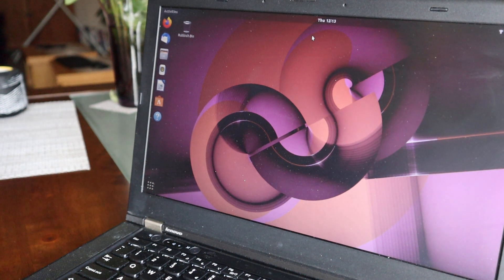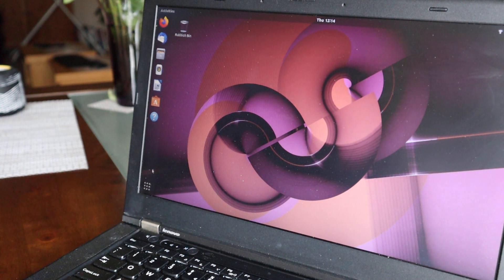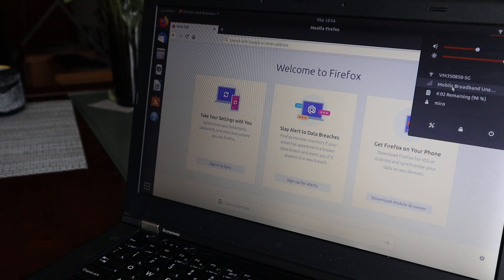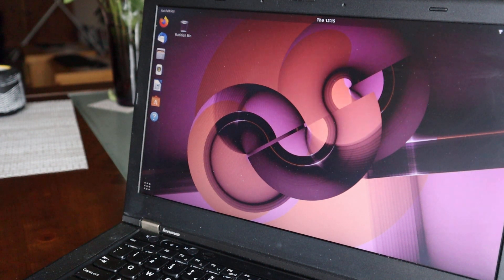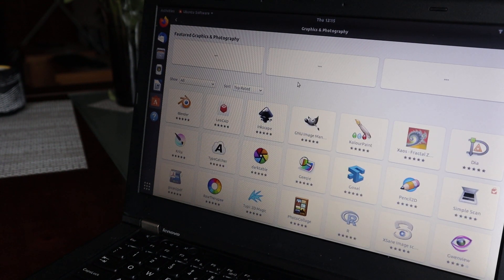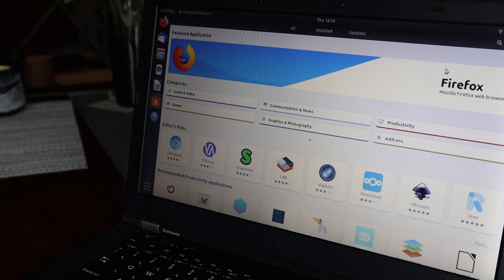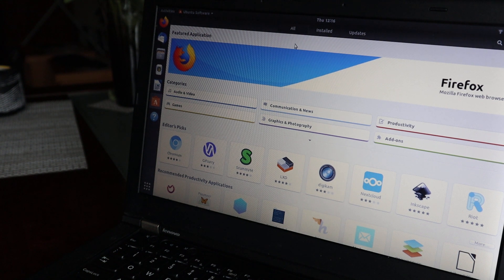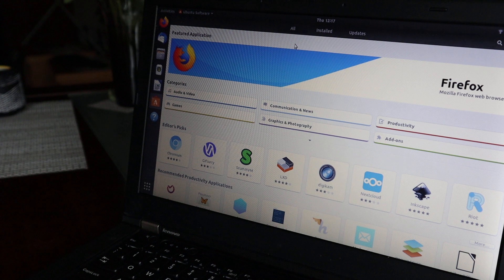Lenovo t430s with Linux Ubuntu 18.044 LTS - first impressions